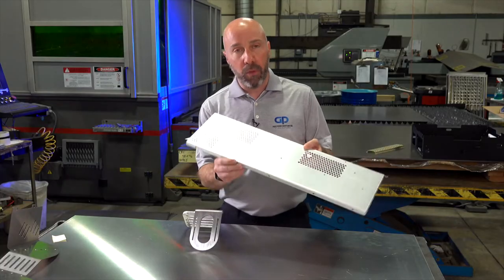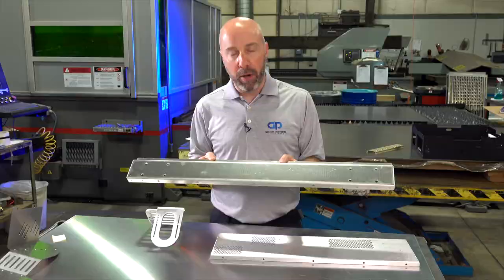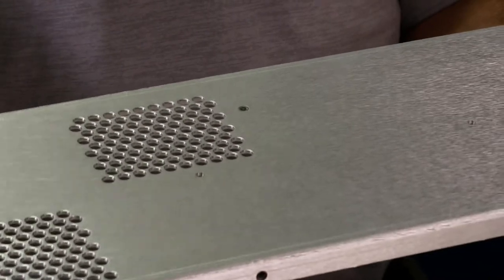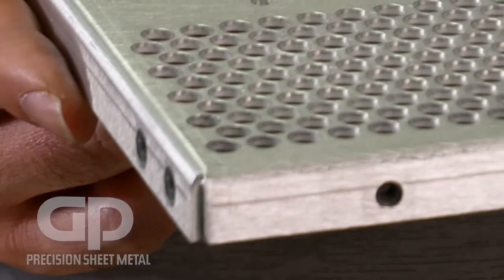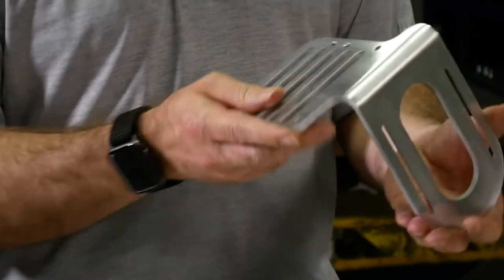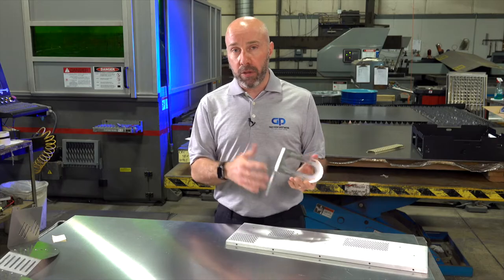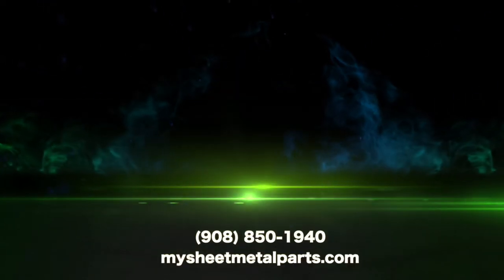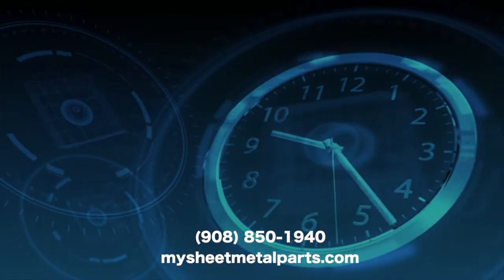Allowing Brake Marks on Sheet Metal fabrications can save money | GP Precision | Hackettstown, NJ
Want to save money on your sheet metal chassis, cabinets and enclosures? Then think about the brake marks. allowing brake marks on Sheet Metal Fabrications can save money. Talk to GP PRECISION.

GP Precision makes precision Sheet Metal Fabrications with Design Assistance.
Also we make laser cut parts. GP Precision Sheet Metal Fabrication offers a full range of manufacturing services producing custom made sheet metal parts and assemblies for your OEM products. When you need a card cage, precision metal enclosures, sheet metal ​chassis, weldments, brackets, sub racks, cabinets or full metal assemblies... look no further.

GP Precision Sheet Metal is a full-service sheet metal fabricator with the ability to provide design assistance, prototypes, pilot & production runs to your specs. We also make full products complete to print, including plating, painting, silk screening, polishing and assembly.

Forming
Welding
Polishing & Painting and even Final Assembly

We run our business with on-time delivery!
Short run, quick turn, even in extreme cases. overnight parts.
That's our on-time guarantee.

    Precision Sheet Metal Fabrications

    Prototype to Production

    Polishing & Assembly

    Plated, Painted & Screened Parts

    Quick Turn

    Punching

    Forming

    Welding

50 years of making sheet metal into high end commercial and industrial assemblies and parts means we are not newbies. Our job-shop fabricates assorted materials including steel, stainless steel & aluminum with state of the art equipment from laser cutting to welding.

GP Precision can produce your parts, insuring that they comply with the European Union’s Restriction of Hazardous Substances (RoHS) Directive. Upon request, we will ensure that your product meets the requirements of this directive and supply you with a Material Declaration Form (MDF) for your records.

We are ISO 9001:2015 certified.